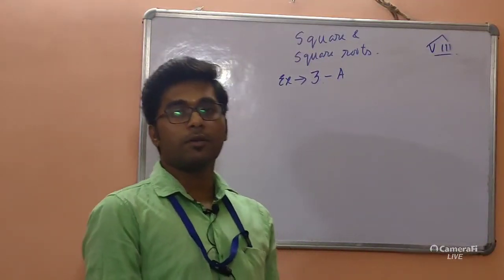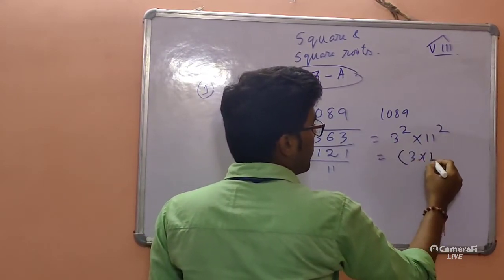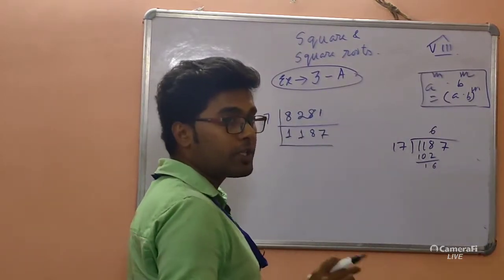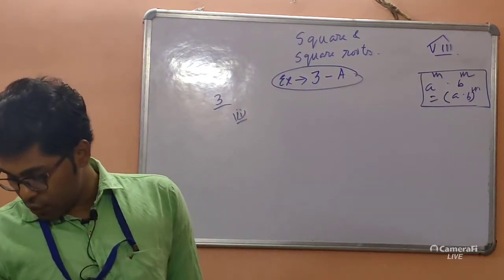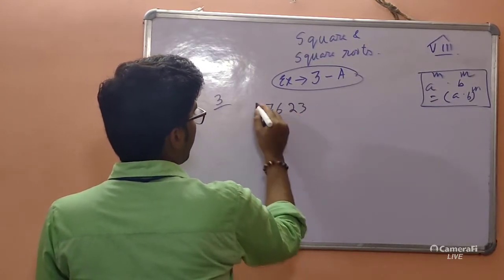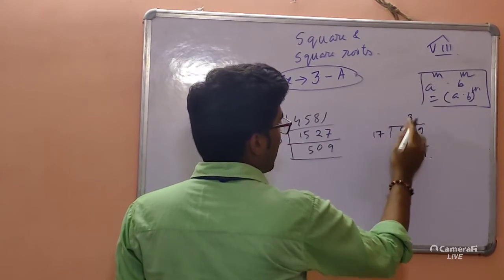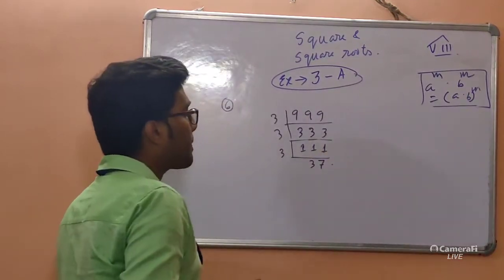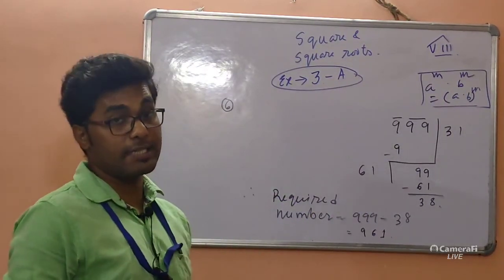class 8 square and square roots part 2 EX 3A SOLVE COMPLETE-BY S.R